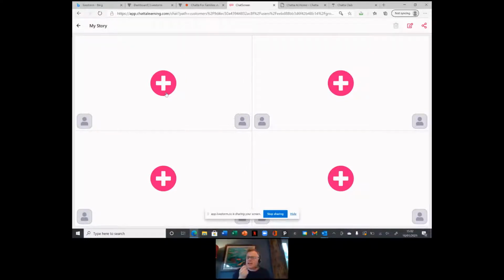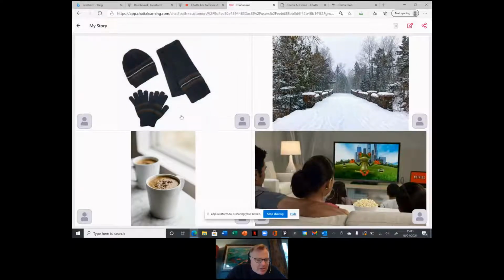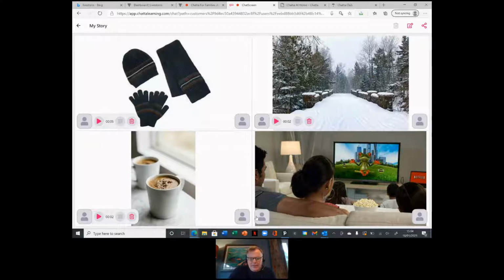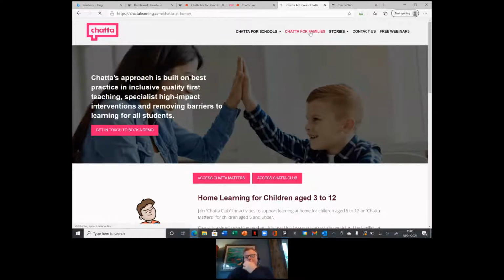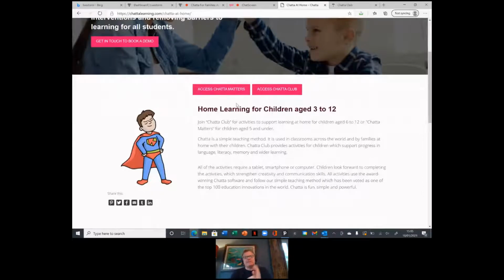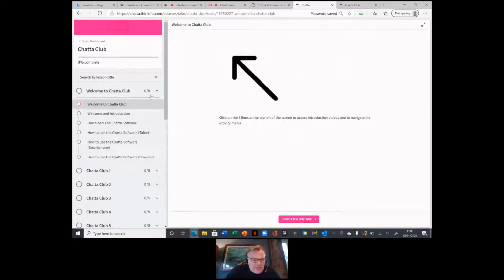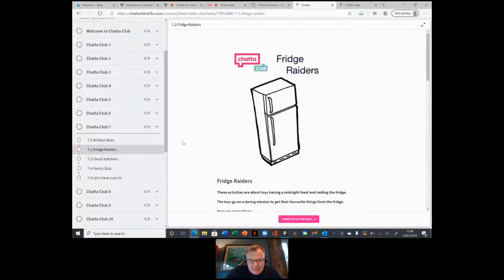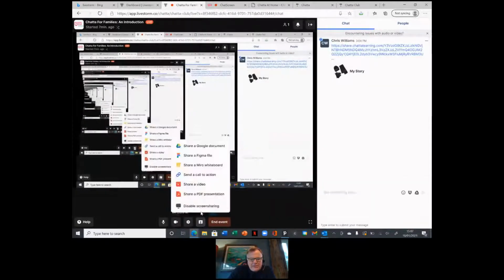chatta for families 2021 01 18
Remote learning- free for families

An introduction to Chatta voted one of the world's top 100 education innovations 2019,2020,2021.